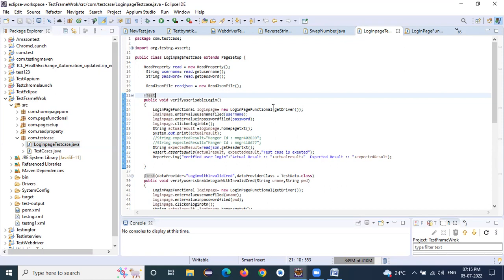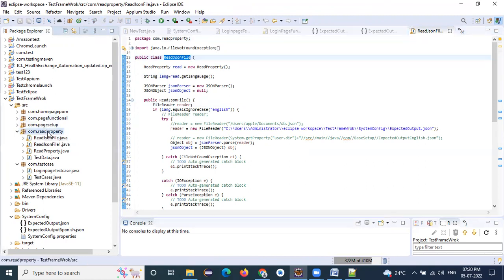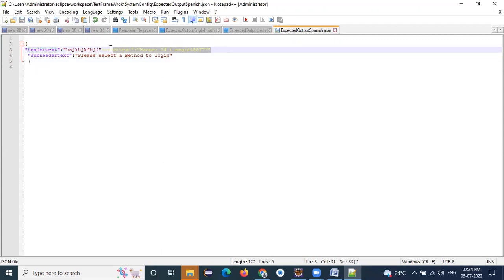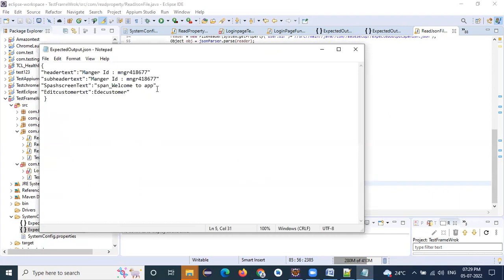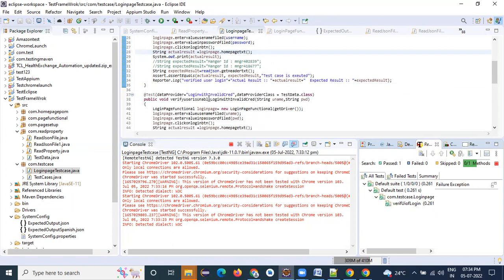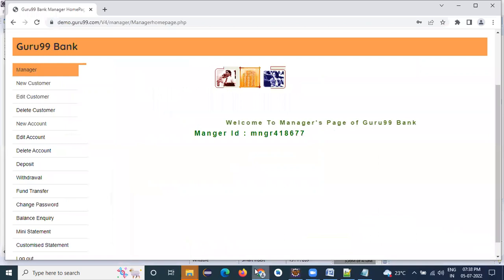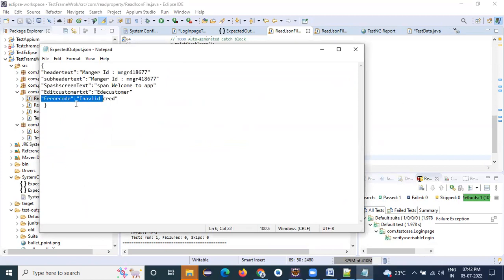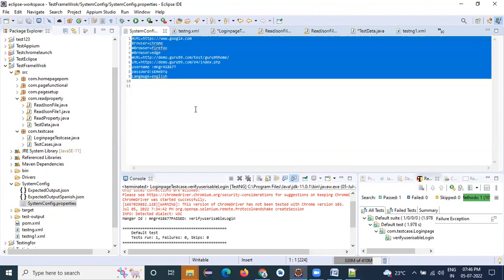Selenium| TestNG| Hybrid framework | Page Object Model | Class-3